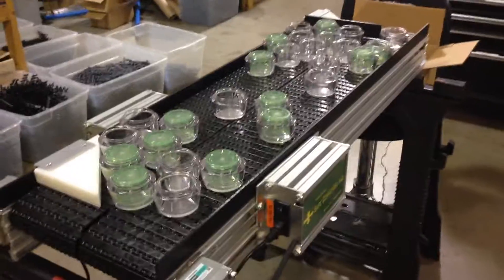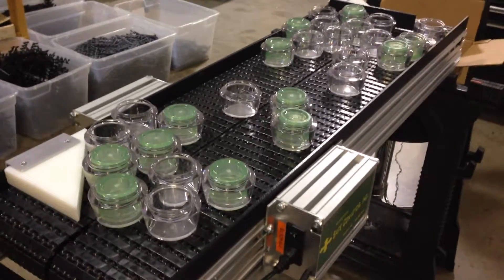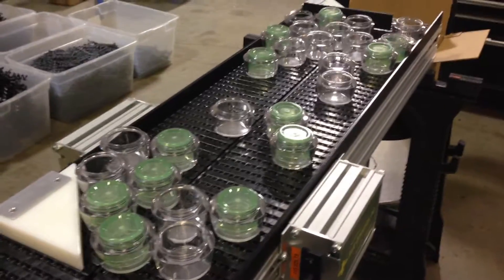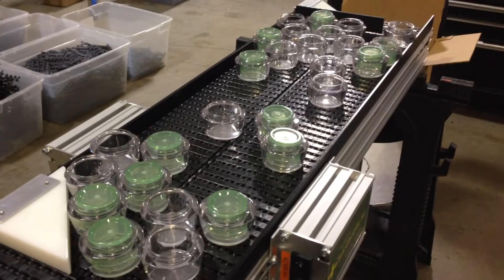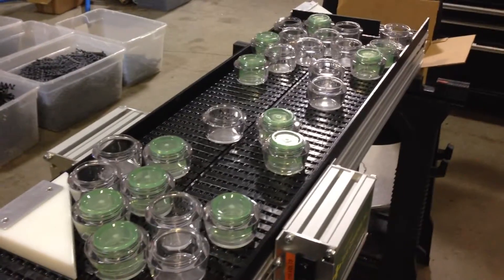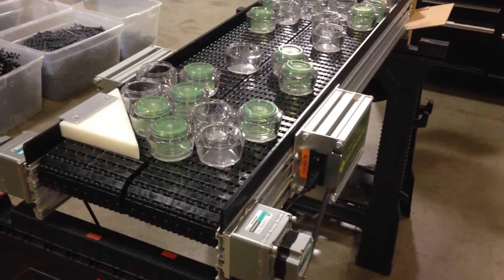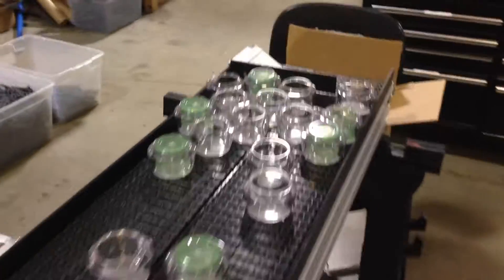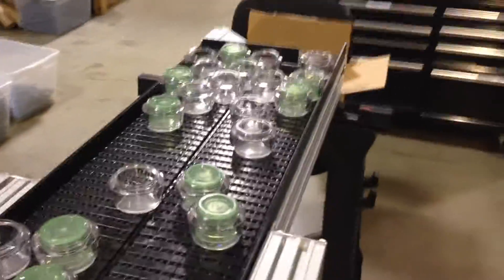Dual Path Single File Accumulating Anti Log Jam Conveyor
A common problem with accumulating jars or round products on a conveyor is the "Log Jam" that can occur when trying to release the accumulated parts into single file lanes. This simple modular conveyor design has a dual path of low friction plastic chain belting (belts moving side-by-side in opposite directions) to constantly agitate the items to prevent bottlenecks.